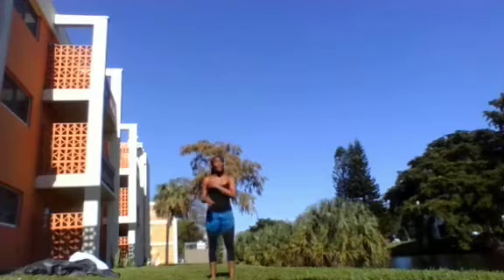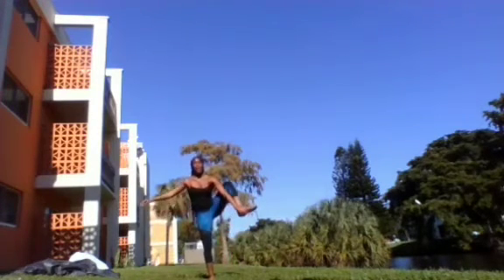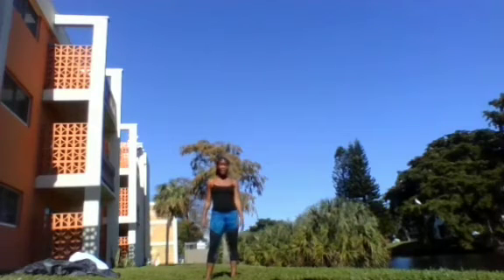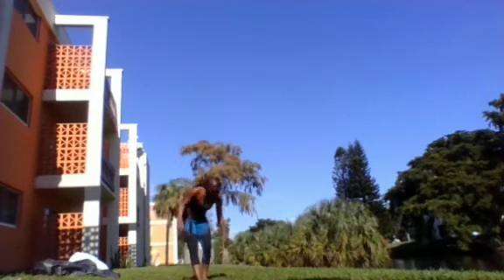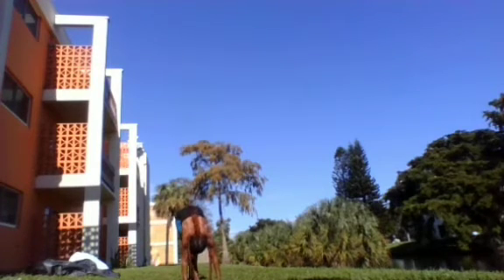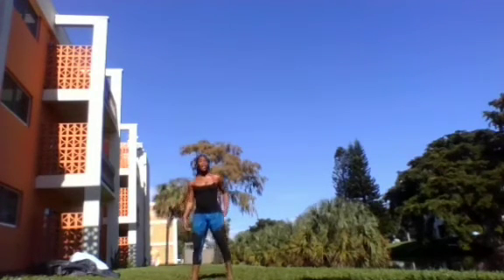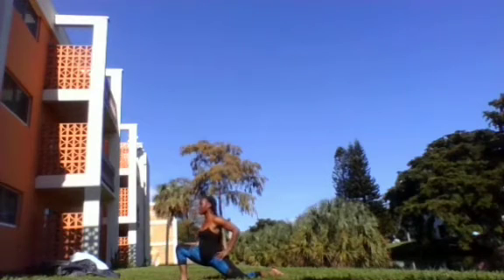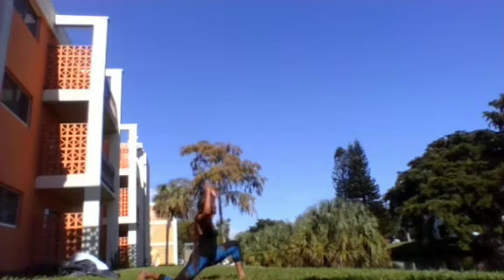Still Trying to get my Tilt to Face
in this video I am still to get my right tilt to my face